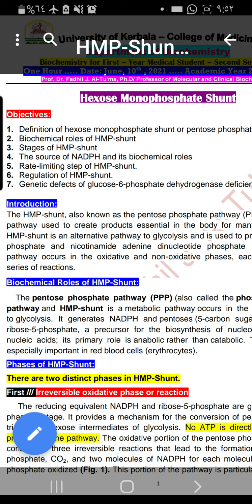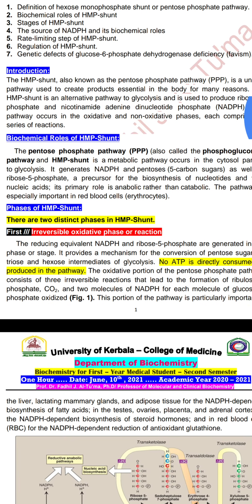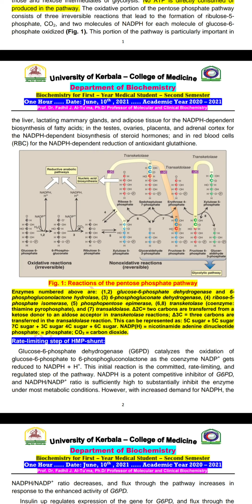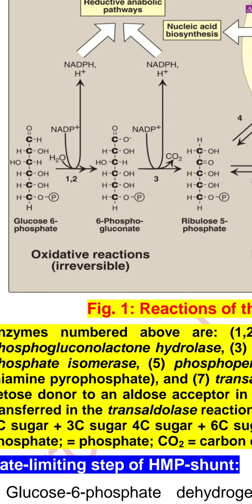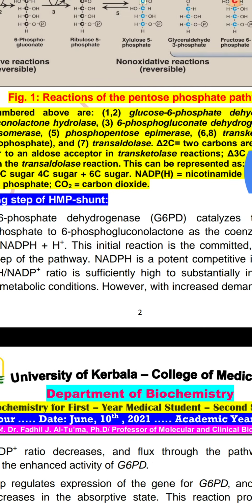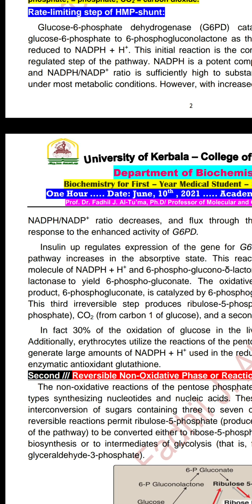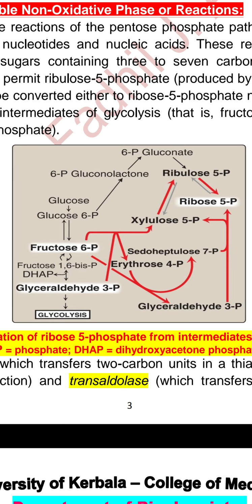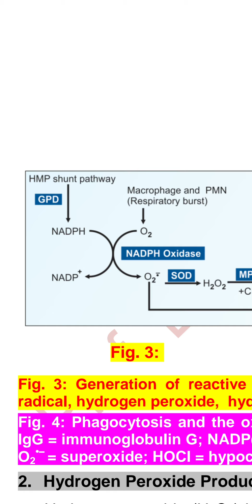١٥ حزيران ٢٠٢١